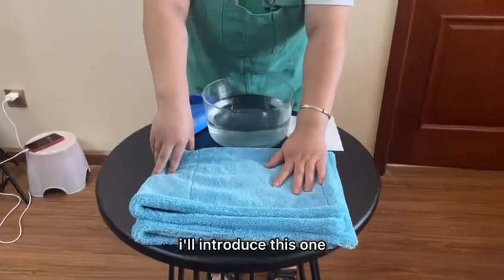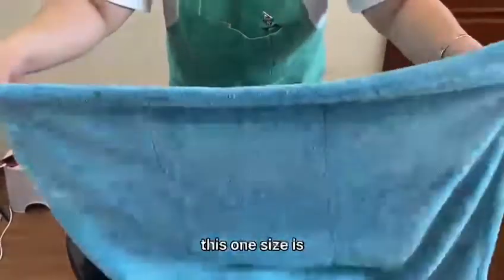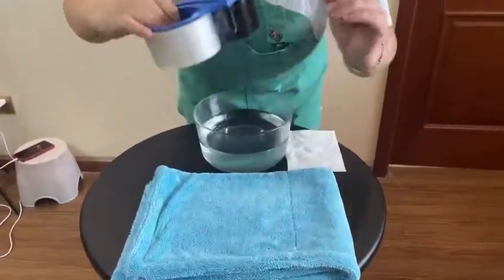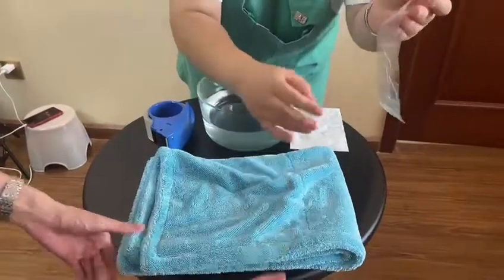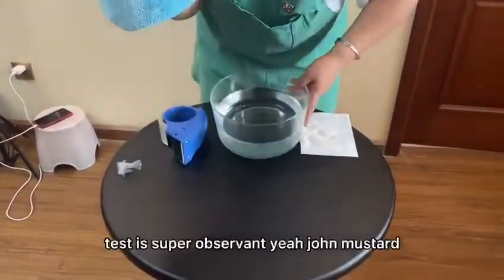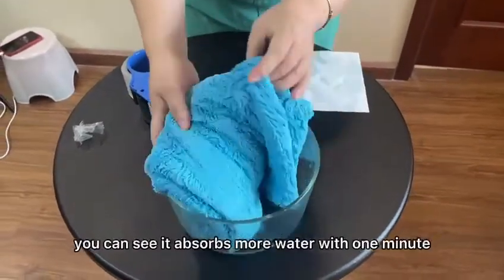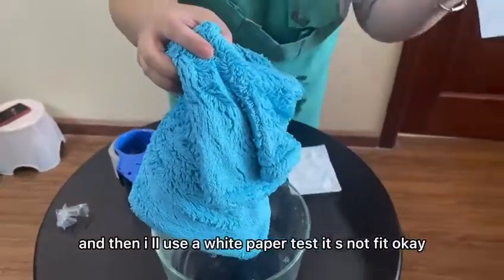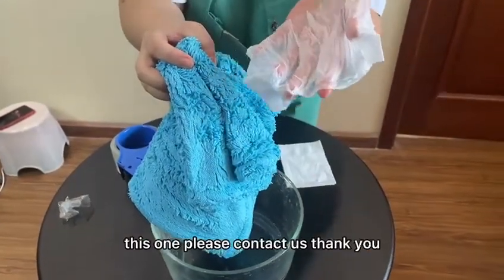Twisted towel water absorption test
Microfiber twist loop towel/Microfiber long/short piles towel
Microfiber coral fleece towel/Microfiber glass cleaning cloth
Microfiber fishscale towel/Microfiber pearl towel
Microfiber waffle weave towel/All kinds of car washing towels and kitchen cleaning towels, also available beach towels, sports towels, hair towels.